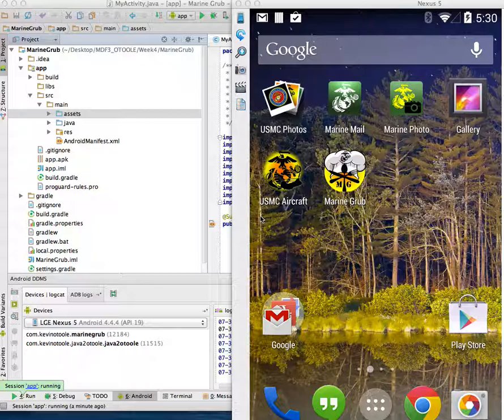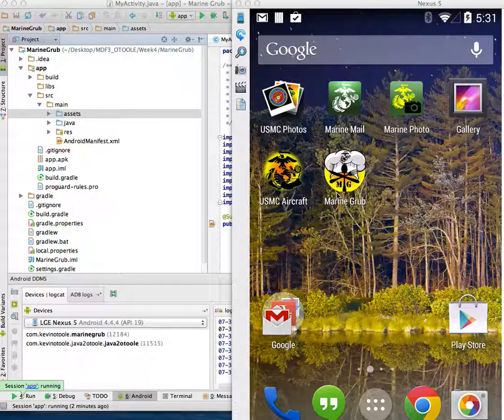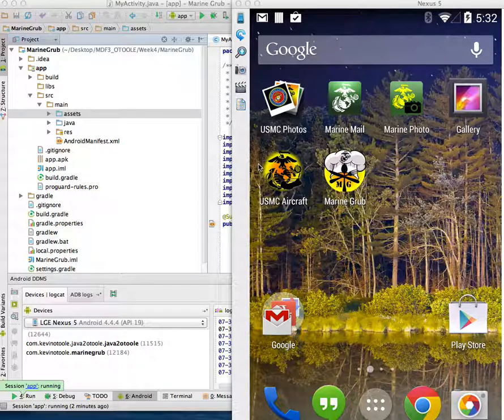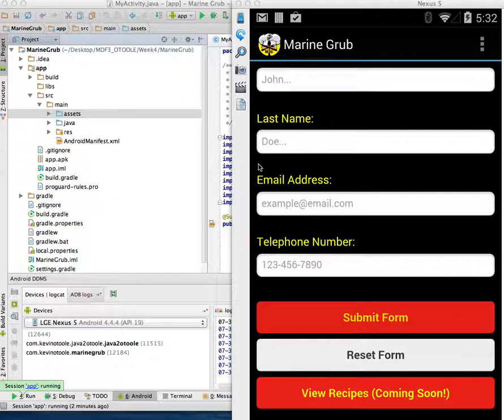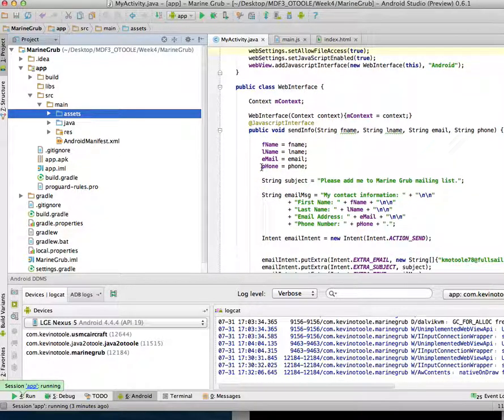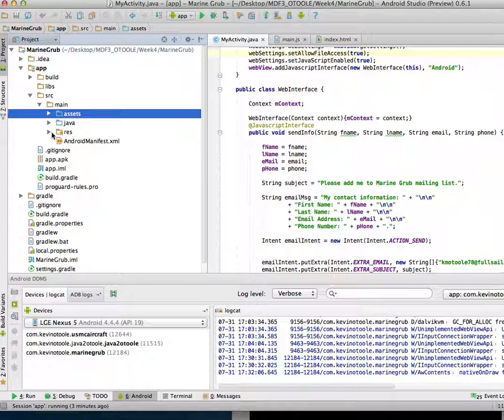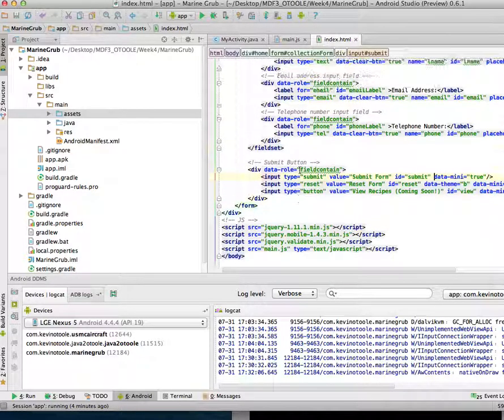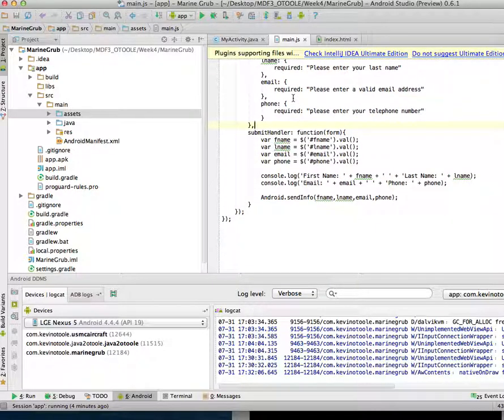MDF3 Week 4